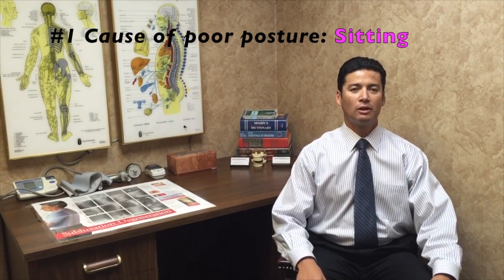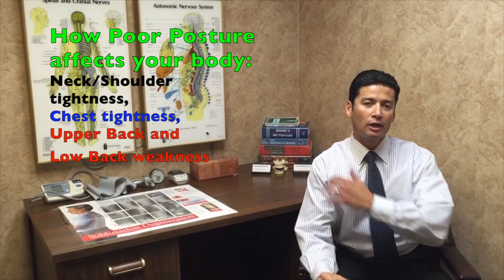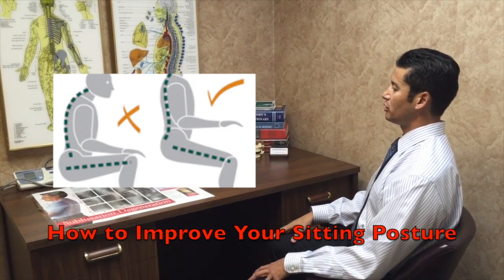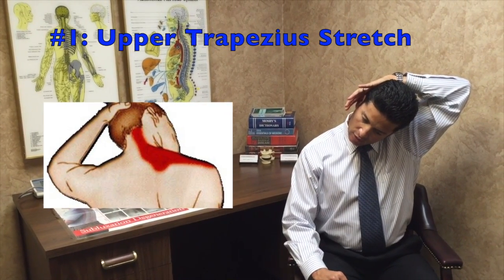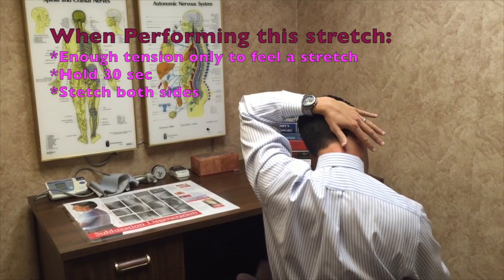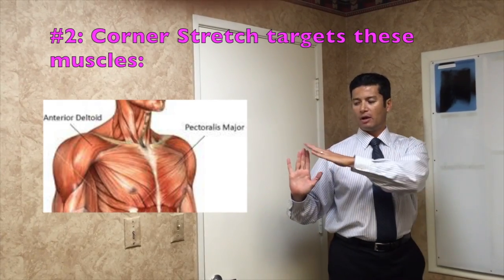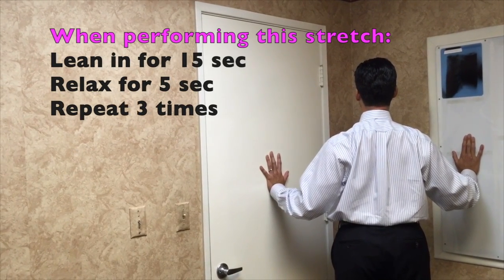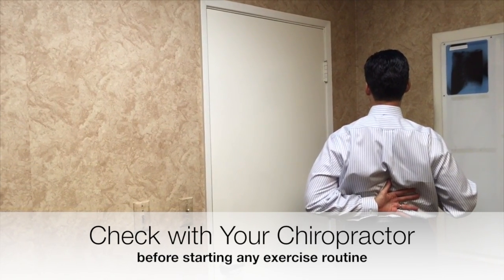2 Neck Stretches. Pain & Posture Help by Upland Claremont Cucamonga Ontario Chiropractor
Poor Sitting Posture Contributes to muscle pain, headaches and arthritis long-term.

In this video (part 1 of 4), Ratkovic explains how to correct sitting posture and demonstrates the Upper Trapezius Stretch and the Corner Stretch for the chest and shoulders.

Euclid Chiropractic offers a complimentary consultation to evaluate your present posture and provide a custom workout for you.

Euclid Chiropractic is your Whole Body health center.

We help patients by removing spinal conditions and allowing a better quality of life.

Enjoy better health from the inside out.